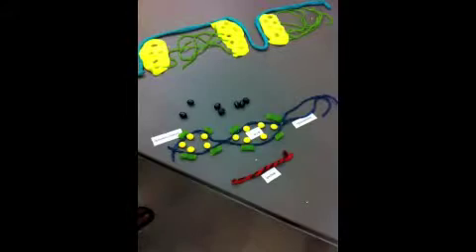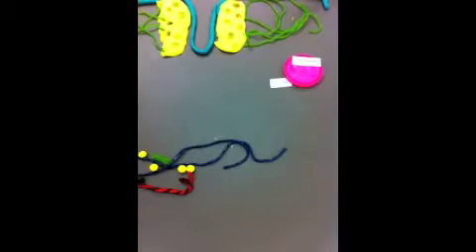bio.m4v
A BIO 201 student project explaining the physiology of muscle contraction.